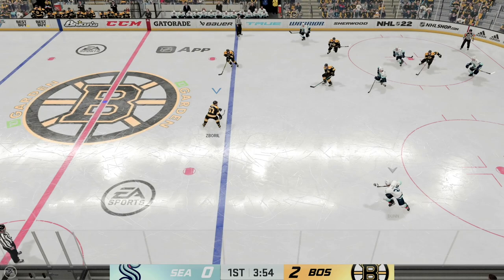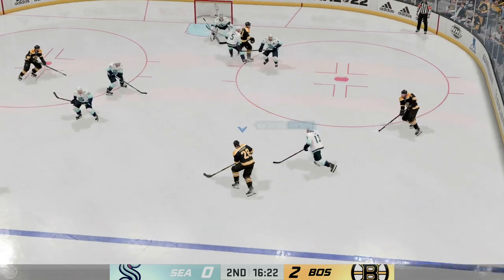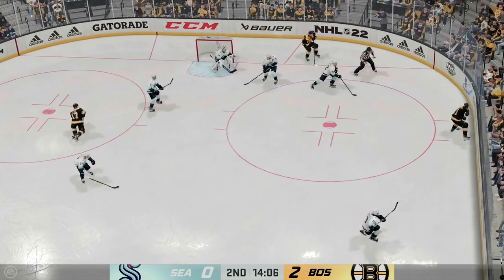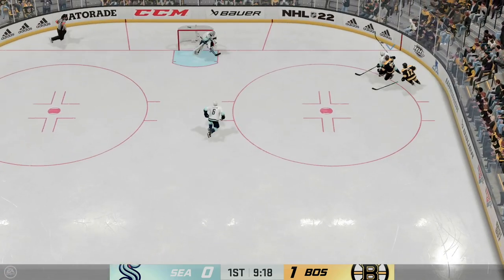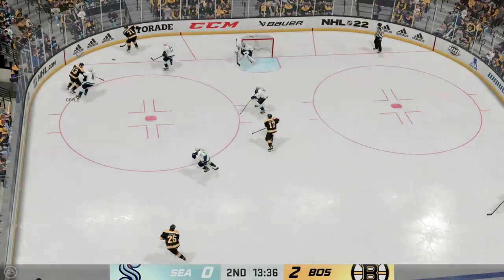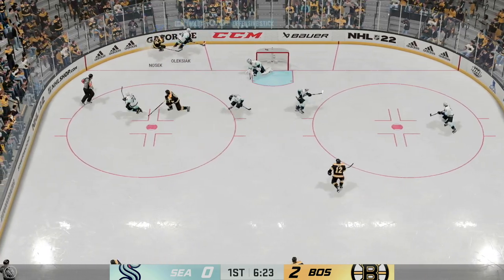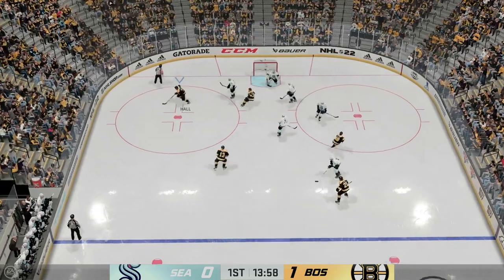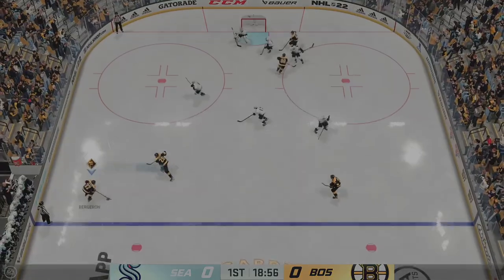BEST VISUAL SETTINGS IN NHL 22!!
In today's video we go over the best visual settings to use in NHL 22, so you can be a better player & win more games!! This is Episode #2 of NHL 22 HUT Tips, a 30-day video series to help you improve in NHL 22!!